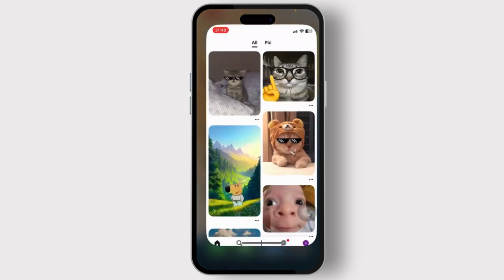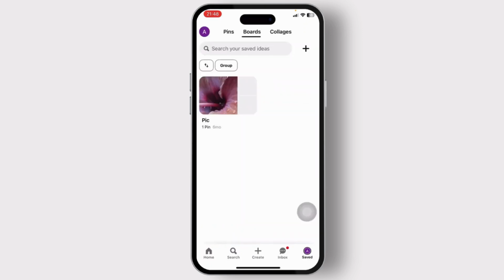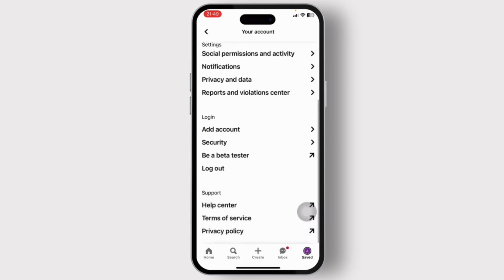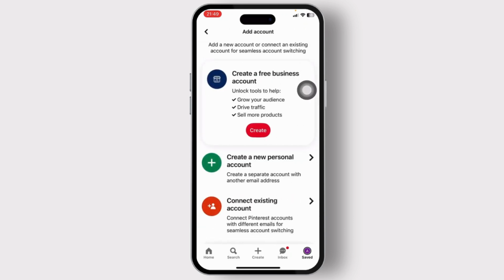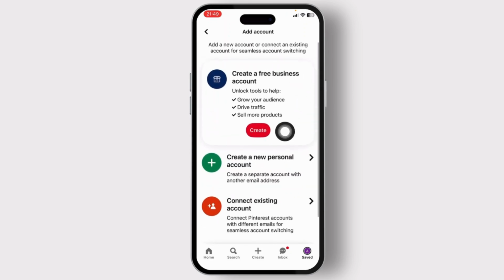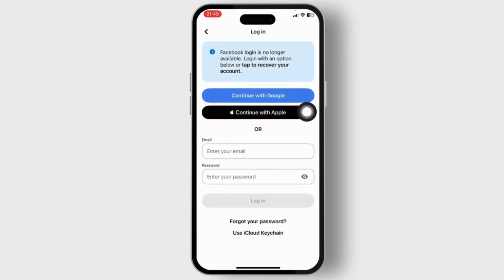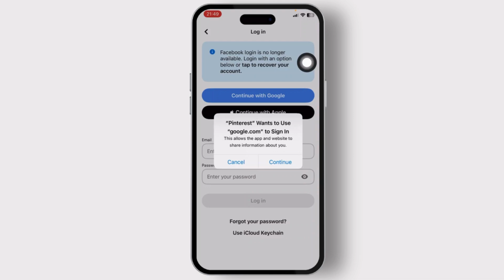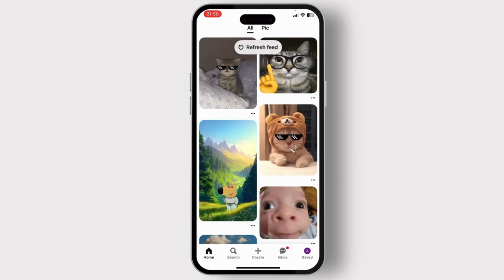How To Add Multiple Accounts In Pinterest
Learn how to easily add multiple accounts to your Pinterest, whether you're managing personal and business profiles or just want to streamline your social media experience. In this step-by-step tutorial, we’ll show you how to connect multiple Pinterest accounts and manage them effectively.

In this video, you'll discover how to add and switch between multiple Pinterest accounts, as well as tips for managing them on both mobile and desktop.

Timestamps:
0:00 Introduction
0:20 Step 1: Accessing Pinterest Settings
0:45 Step 2: Adding Additional Accounts
1:15 Step 3: Switching Between Accounts

how to add multiple accounts on pinterest
adding multiple accounts on pinterest
how to manage multiple pinterest accounts